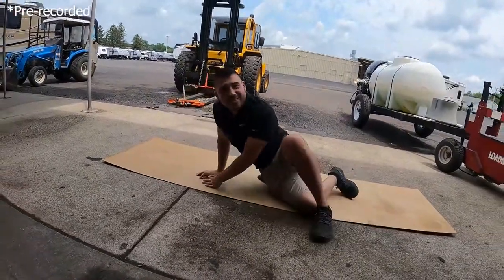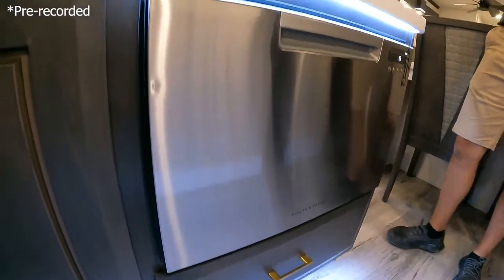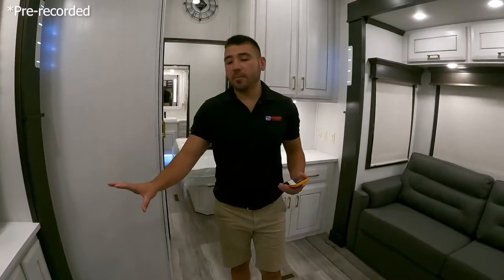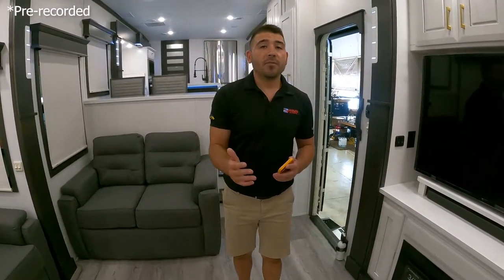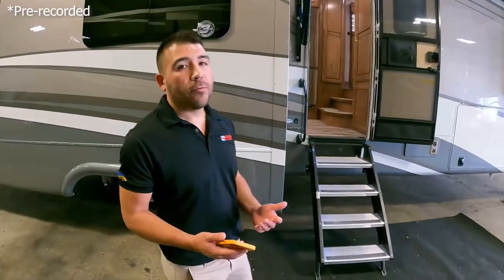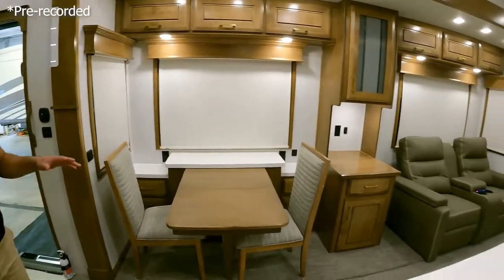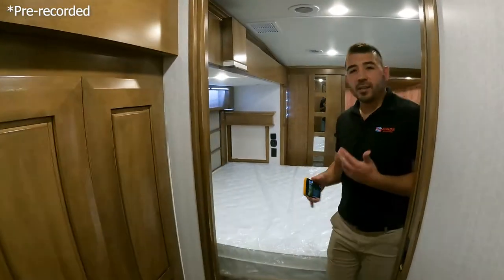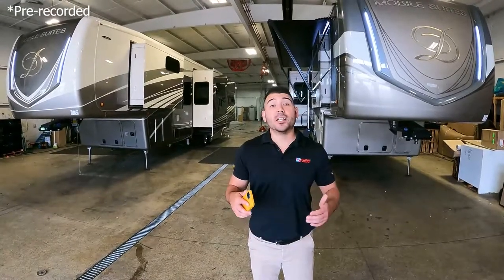DRV Fifth Wheel Showcase at Avalon RV Center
Do you like luxury camping? You're going to love this episode of the RV showcase with our DRV luxury fifth wheels! For more information about this luxury fifth wheels, visit our